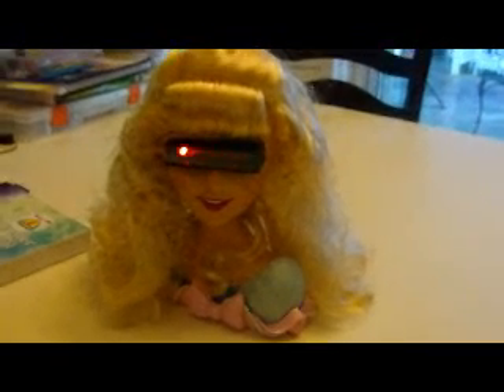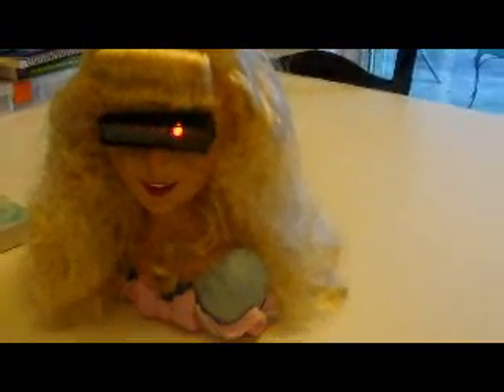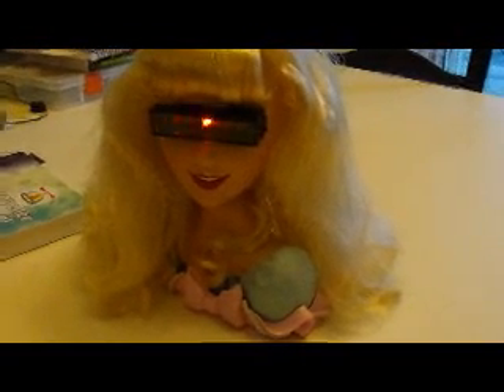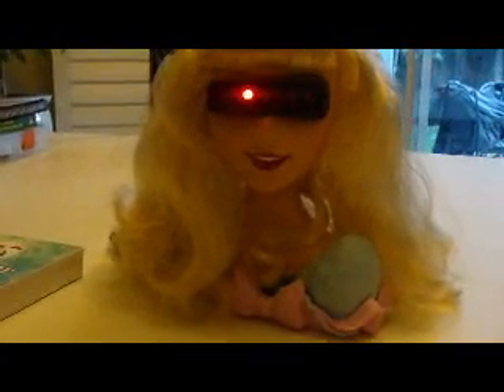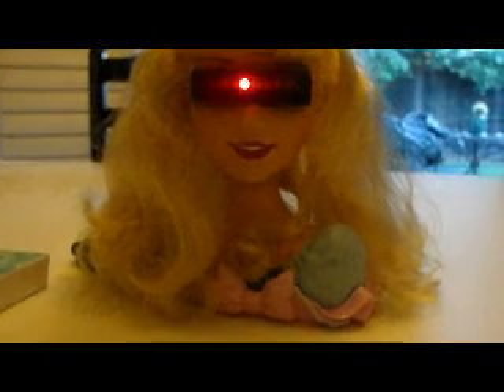Princess Cylon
My first creation with a microcontroller, the Parallax Propeller.